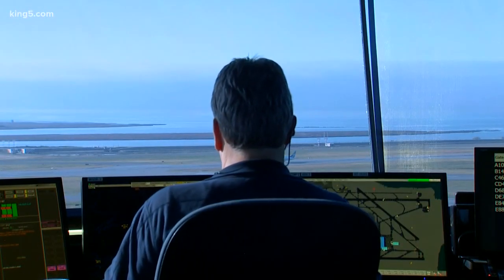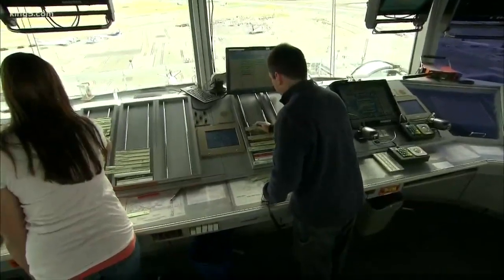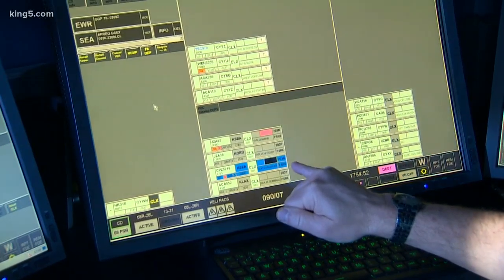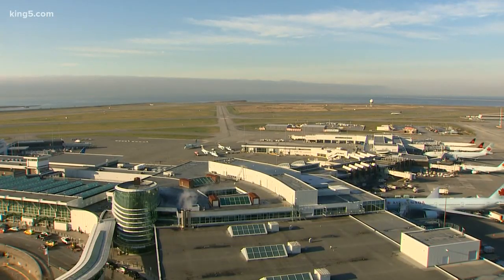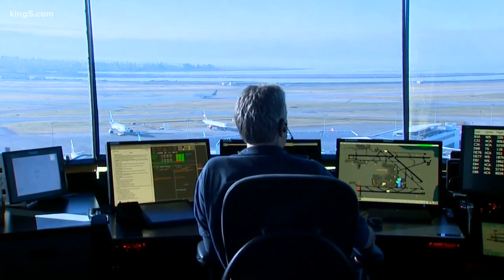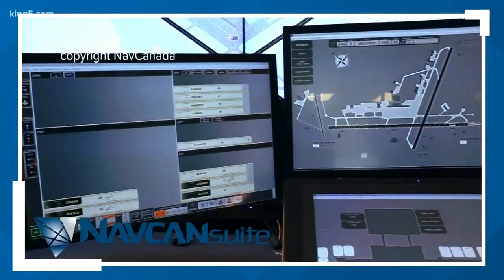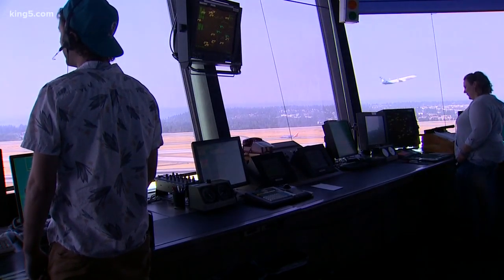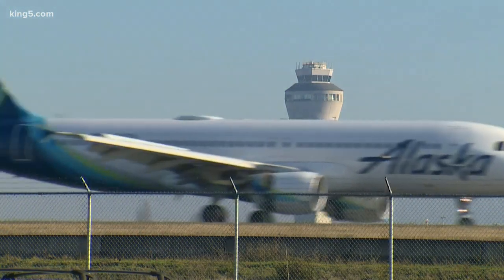Air traffic control: the US versus Canada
There is a good chance you will be heading to the airport over the holidays, but our air traffic control system has been criticized for being a decade behind